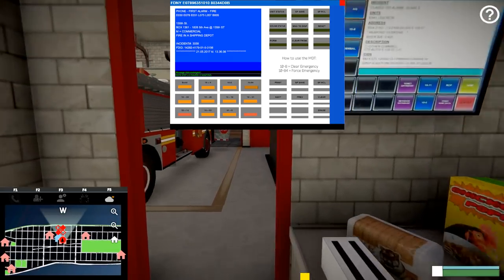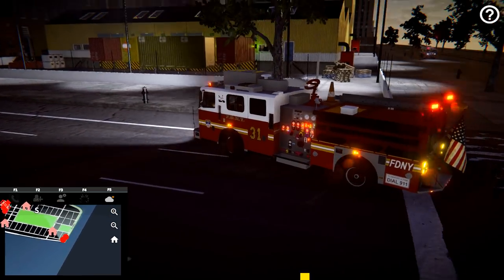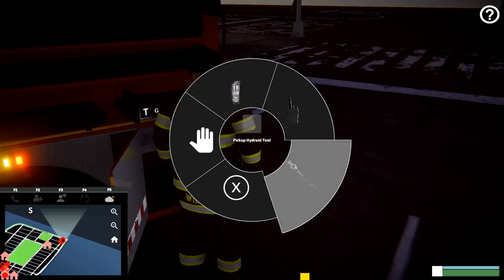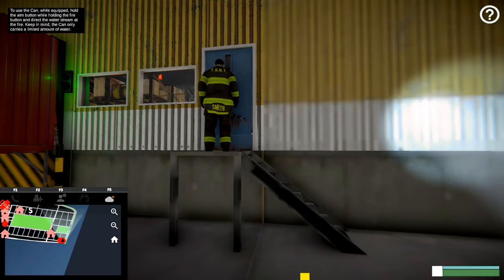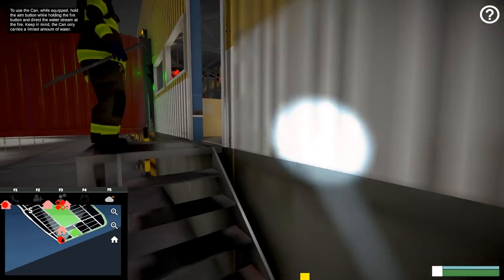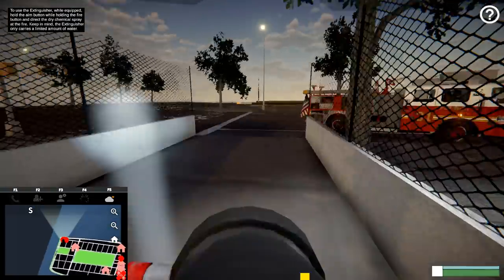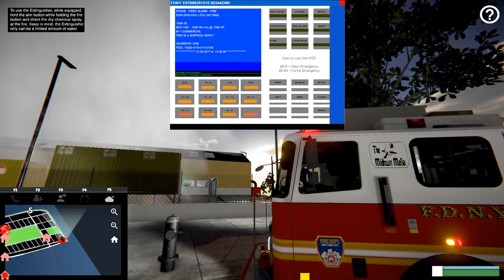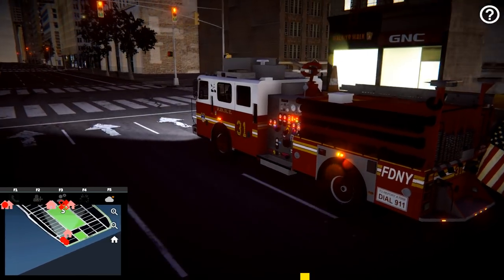S7 - EmergeNYC Multiplayer Day 43 [Big Warehouse Fire!]